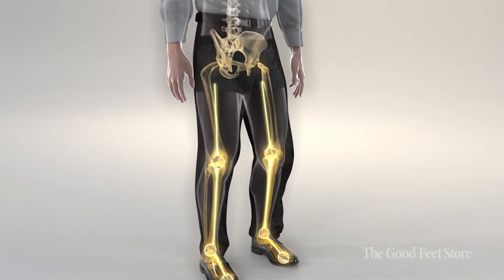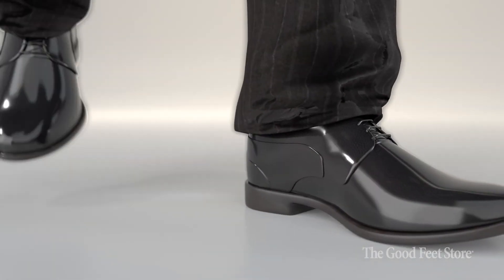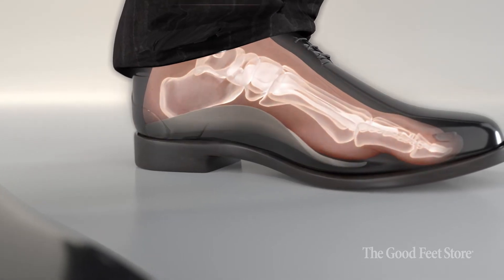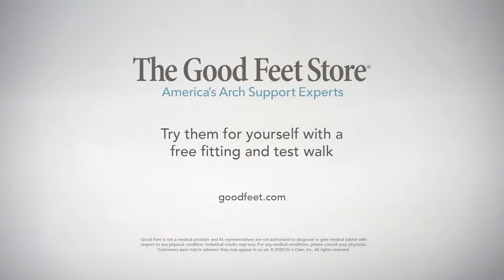Arch Support Insoles Can Help Low Back Pain | The Good Feet Store AU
Have you ever wondered how arch support insoles help back pain?

Arch support insoles are devices placed into your shoes to support the arch of your foot in order to reduce – or even eliminate – pain. Good Feet Arch Supports, in particular, are designed to support all four arches of the foot, placing the feet in the ideal position, and aligning the body from the feet up.